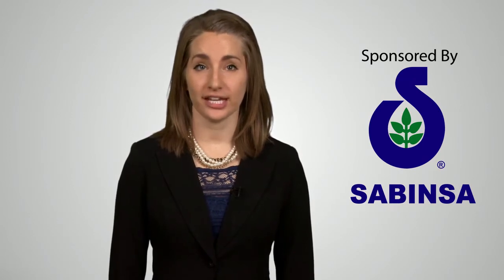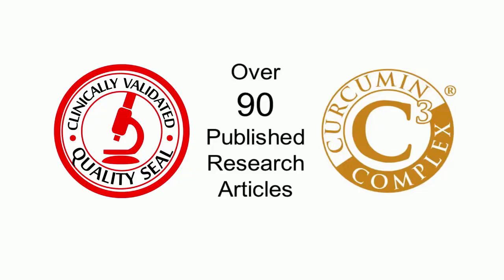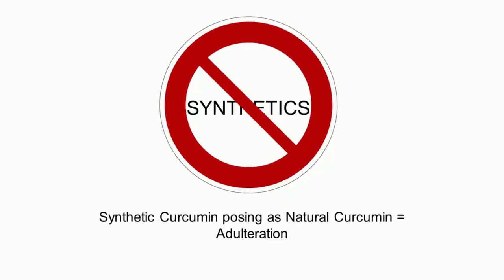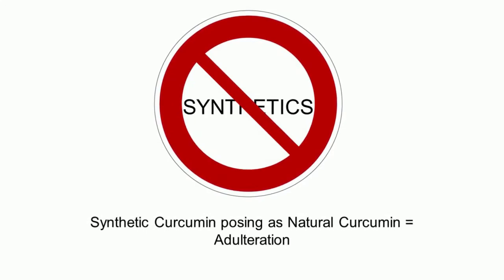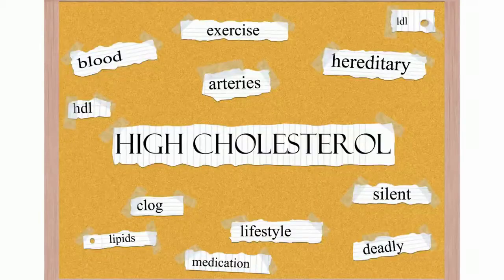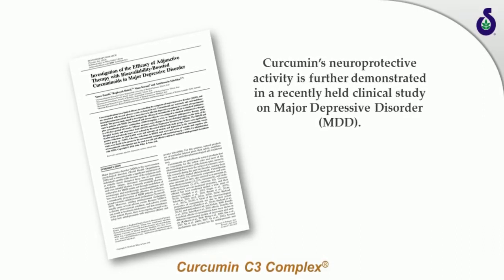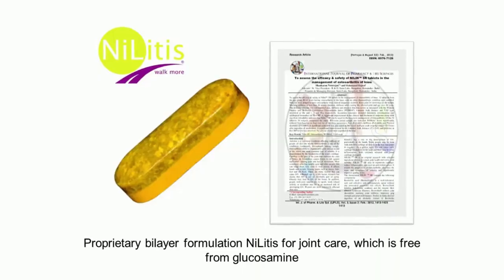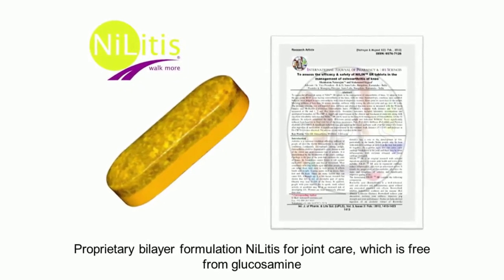Curcumin C3 Complex® : Ingredient Advantage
Go in-depth with Sabinsa's Dr. Anurag Pande, on the scientific and commercial aspects of Curcumin, its supportive traits, and the research behind Sabinsa's brand.